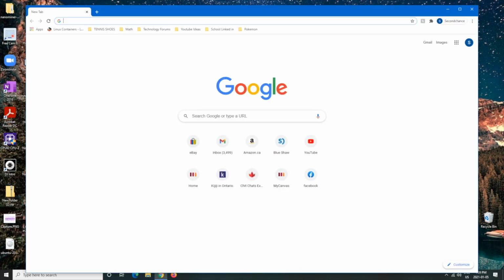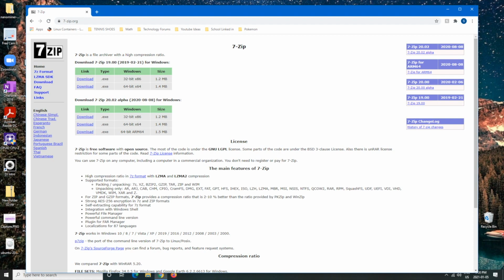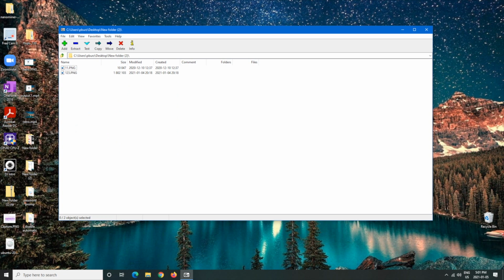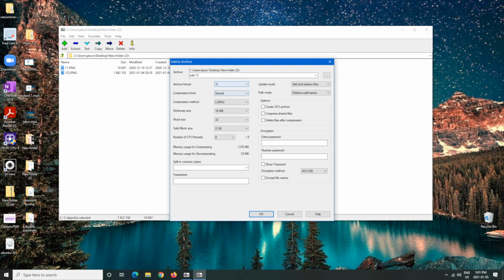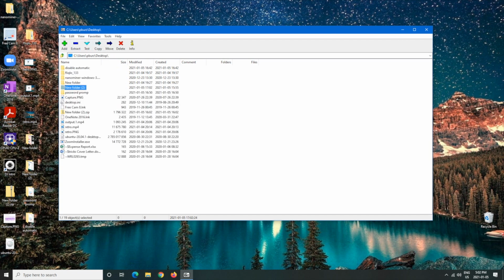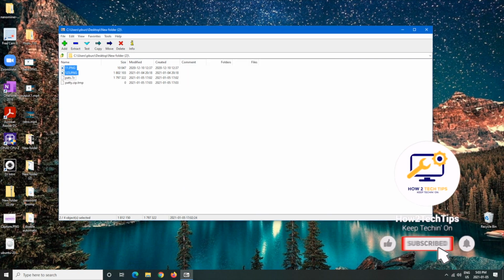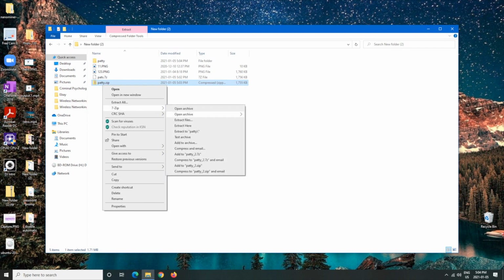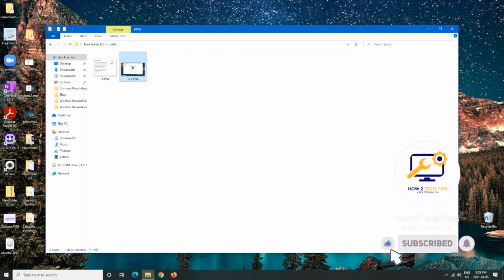How to Password Protect a File in Windows 10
This tutorial will be very helpful if you are looking to password protect a folder in windows 10

Youtube Setup and Items I used in this video